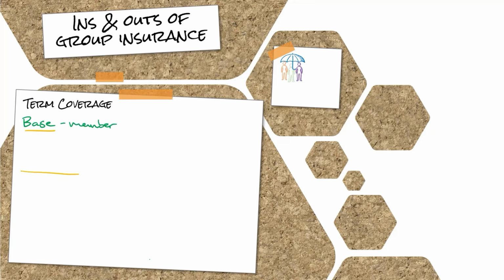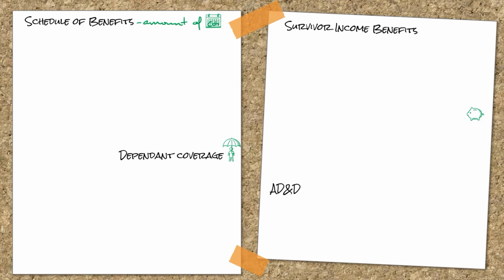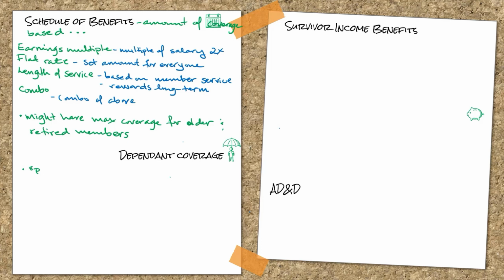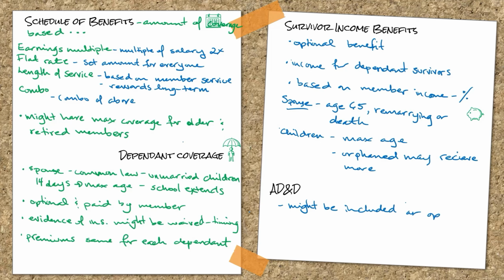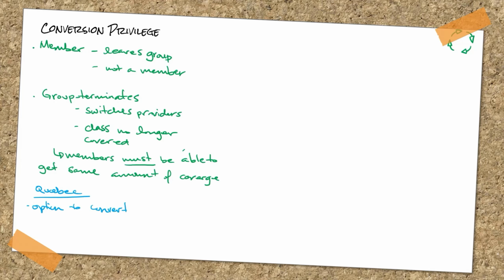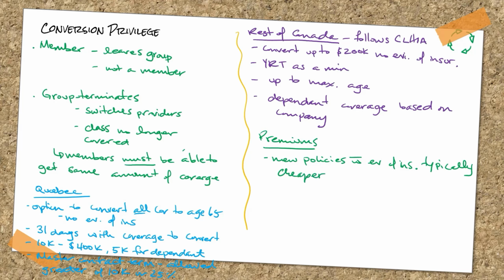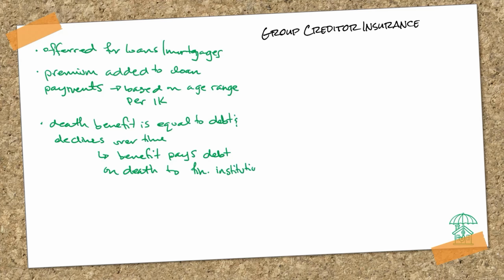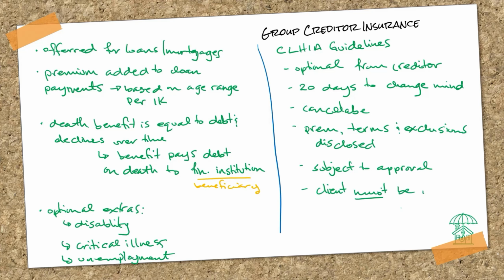Ins and Outs of Group Insurance Chapter 6 Life Insurance Financial education video lessons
Financial education video lessons. Life Insurance. Ins and Outs of Group Insurance Chapter 6.
Good day.